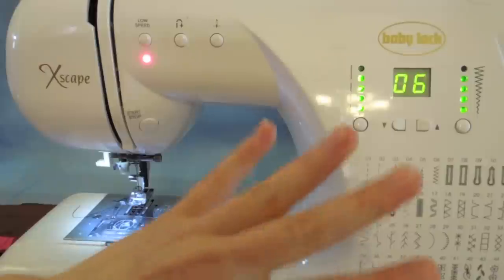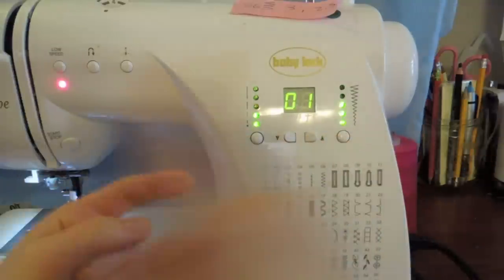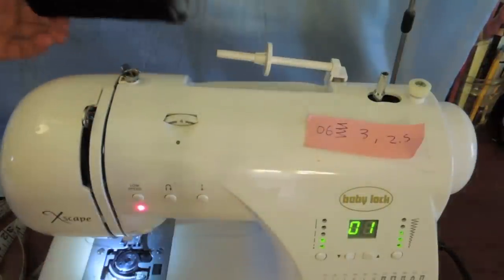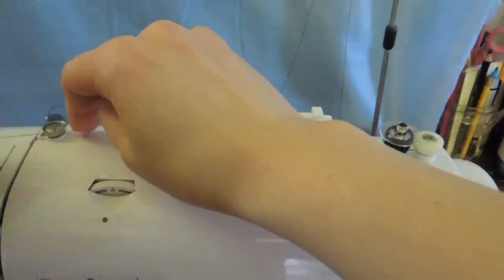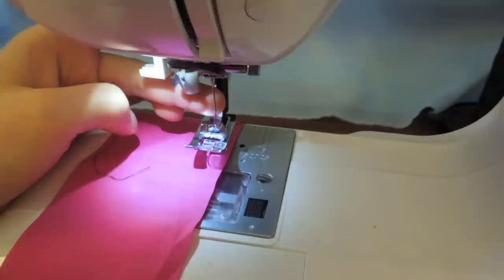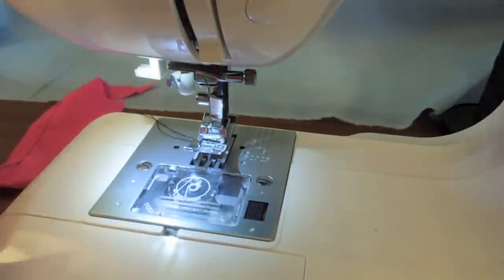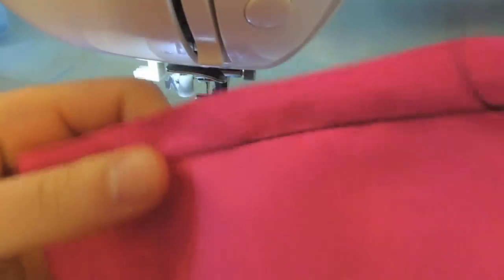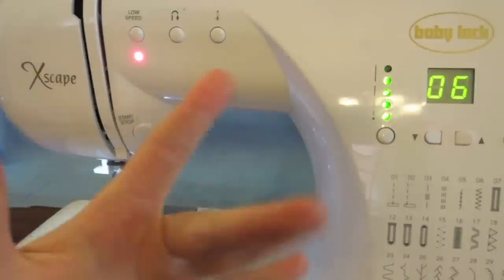Basic Sewing Machine Tips and Info Baby Lock Xscape BL66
Hello Everyone!

So I had a few questions before on using a basic sewing machine. So I have outline a few basic things to get you started. Make sure to read your instruction manuel as all machines differ slightly.

Sasa